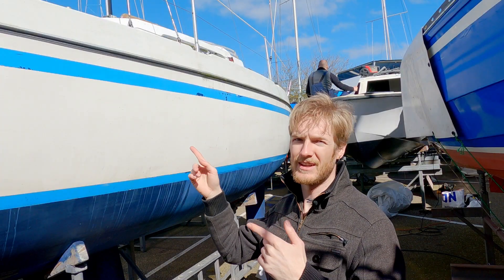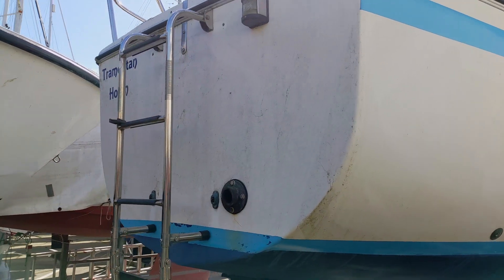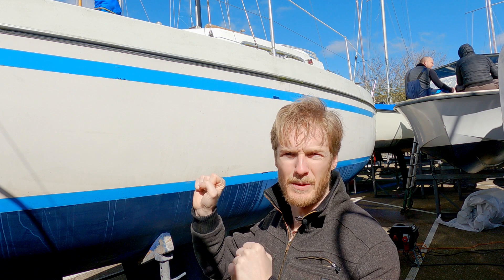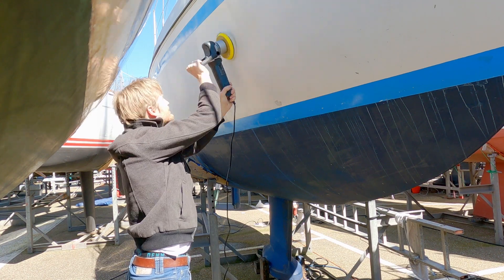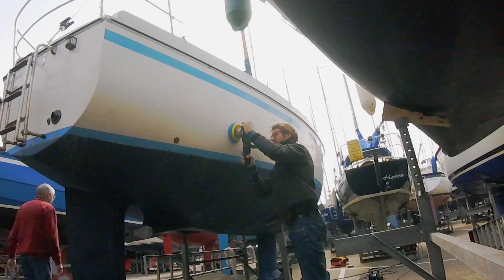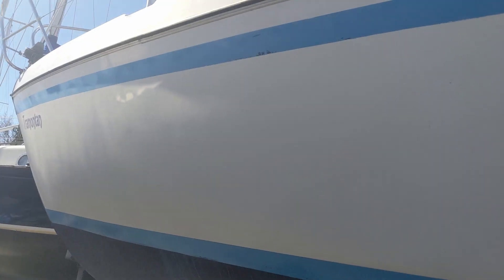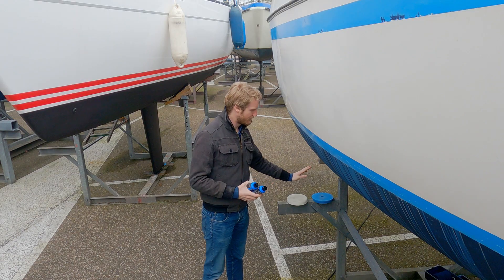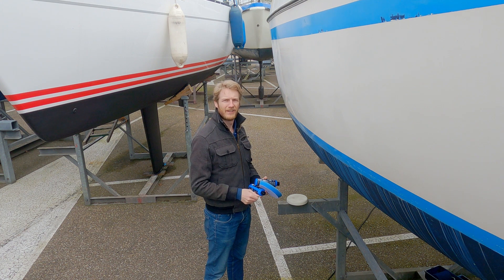Hull prep step 2: Polishing the gloss back into the fiberglass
The hull was dirty and dull looking. I put in a lot of time and effort to get her looking good again. Fortunately the video is a lot shorter than the actual process, so you can see how and what I did.